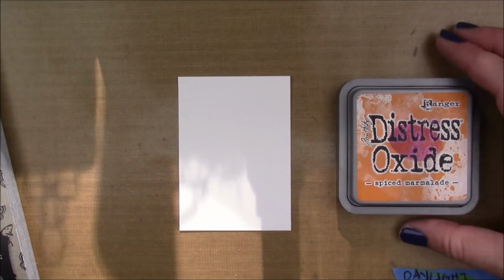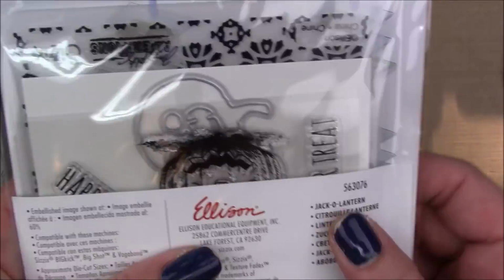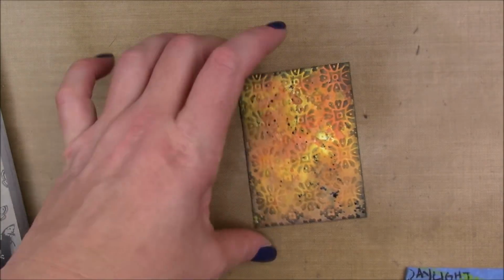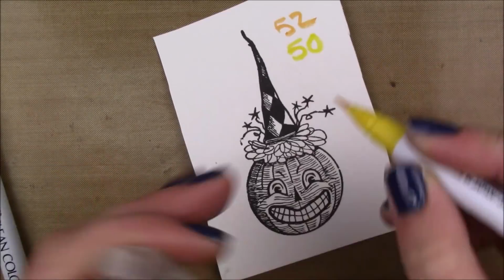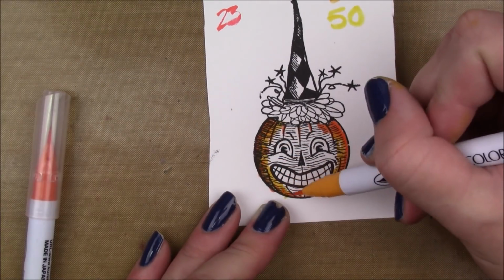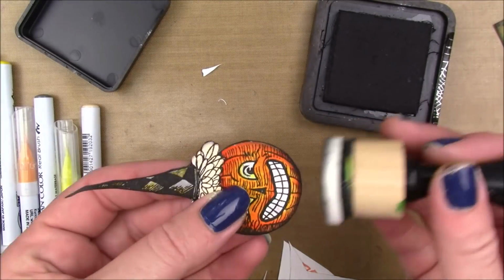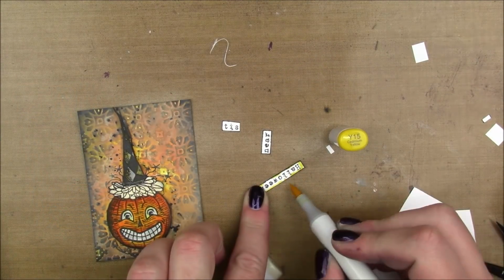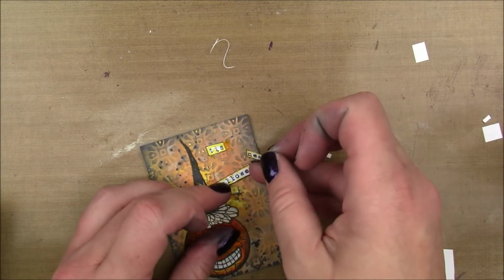Pumpkin Face ATC || 13 Days of Halloween || Day 6